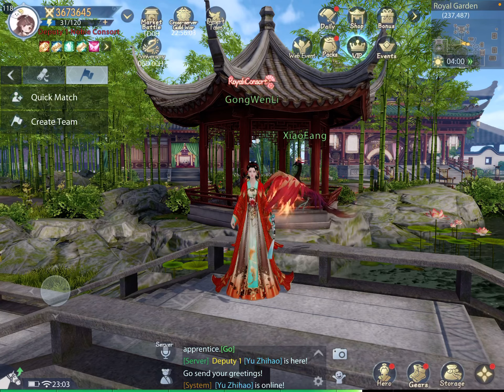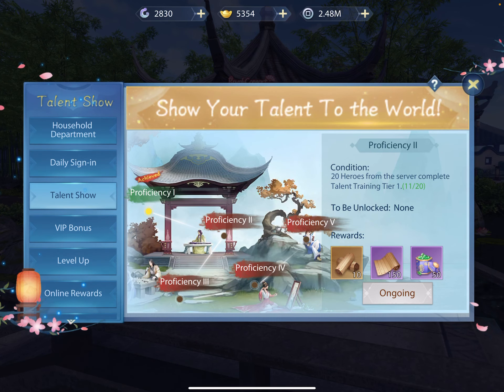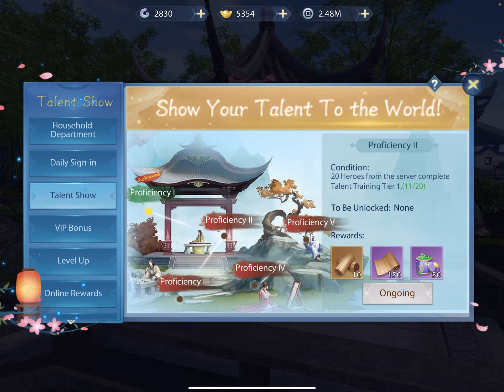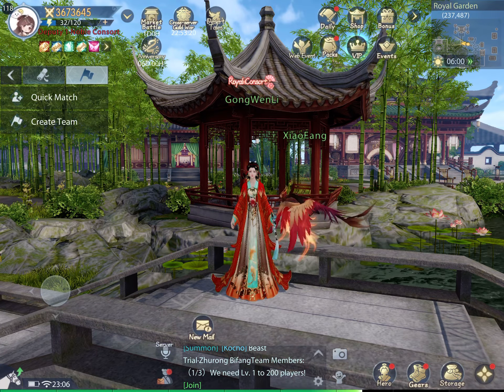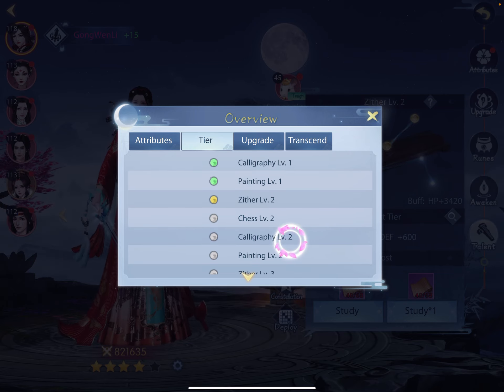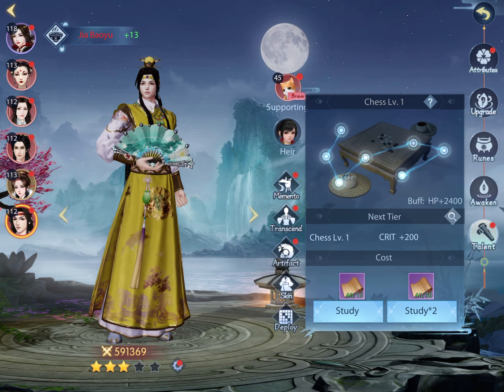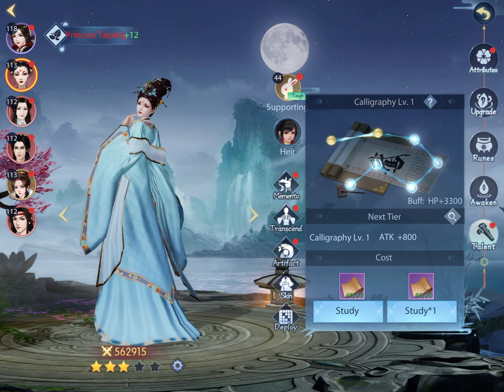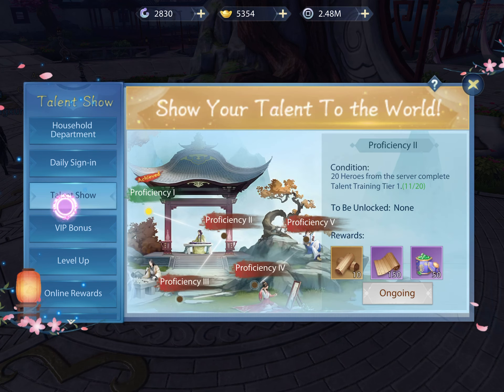Fate of the Empress: Talent Show (W T F is it? How to pass Proficiency III and unlock Trial Tower)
Hey, guys, hope you didn’t mind my Bloopers! This was the best take I could do right now. T.T  A basic explanation of Talent Show, building Tiers in Talent to upgrade your Heroes, and how to get the next District open for Trial Tower!